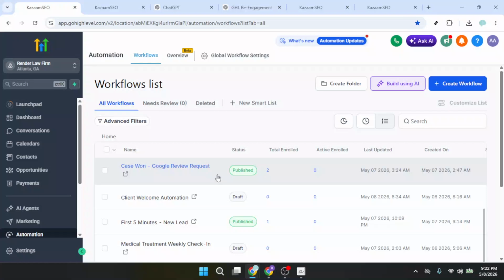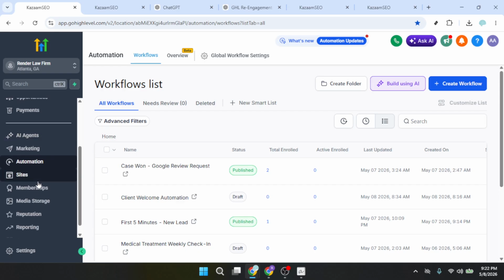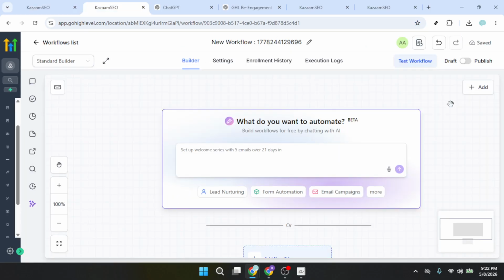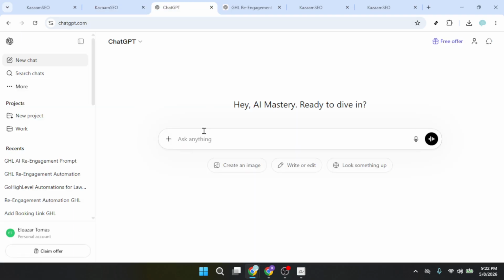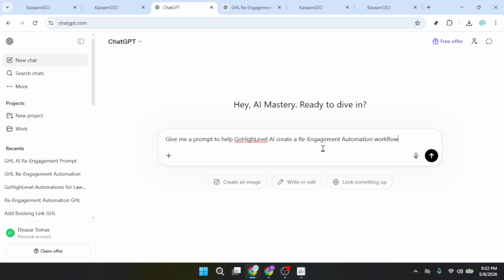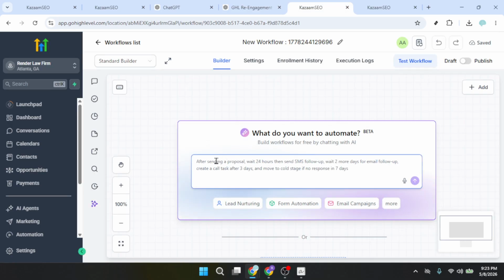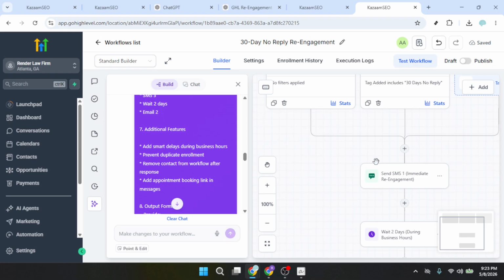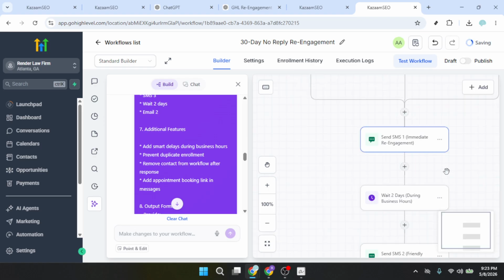How to Use AI to Build Workflow Automation in GoHighLevel (Full Guide 2026)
In this video, we discuss how to use AI to build powerful workflow automation within GoHighLevel. Learn to leverage GoHighLevel's AI builder and ChatGPT to create a 30-day no-reply re-engagement workflow, perfect for re-engaging inactive contacts through automated email and SMS messages. This guide shows you how to streamline your marketing automation and boost customer engagement.

00:00 Introduction
00:19 Access GoHighLevel Sub-Account
00:29 Navigate to Workflows
00:40 Create New Workflow
00:48 AI Prompt Area
01:09 Generate Prompt with ChatGPT
01:25 Formulate the Prompt
01:57 Copy ChatGPT Prompt
02:01 Paste Prompt into AI Builder
02:14 Review Auto-Generated Workflow
02:20 Edit SMS Action
02:37 Publish the Workflow